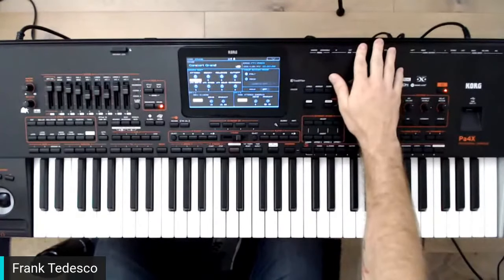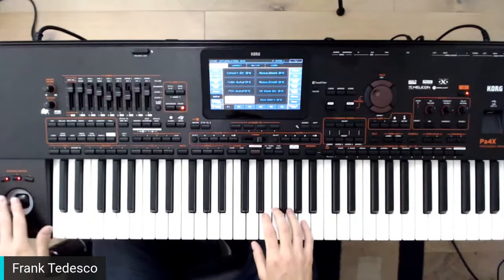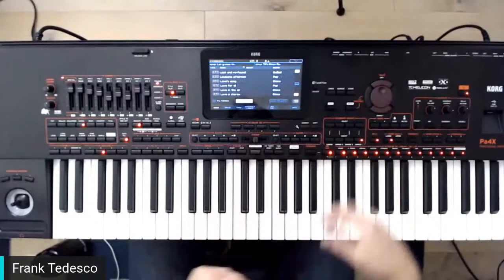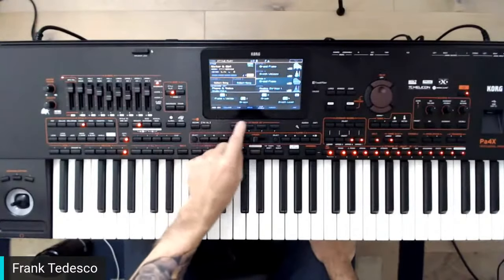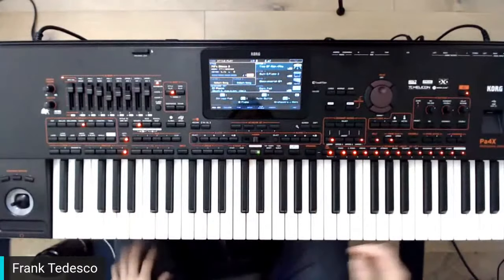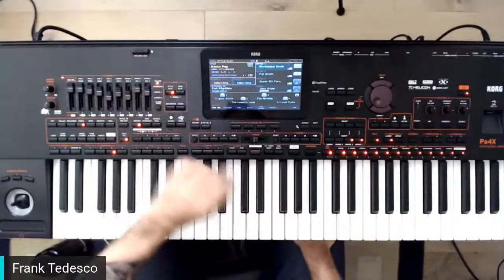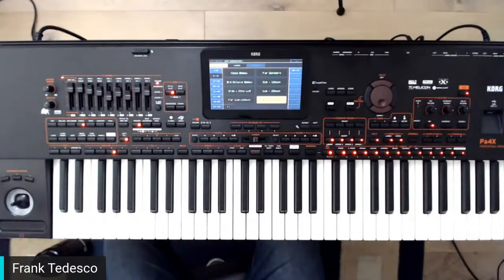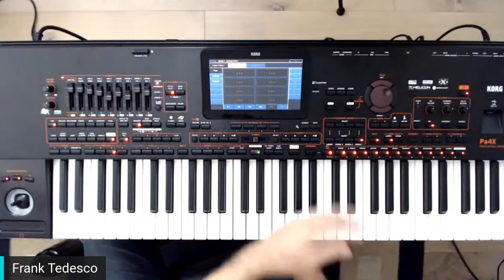Korg Livestream - PA4X Demo and Q&A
Join us & Korg Specialist Frank Tedesco as we dive into the Pa4X Professional Arranger’s multitude of performance features. We’ll demonstrate multiple Styles along with Korg’s proprietary, expressive Defined Nuance Control, the super-fast Songbook mode, Keyboard Sets, Audio Input and effects, and much more!